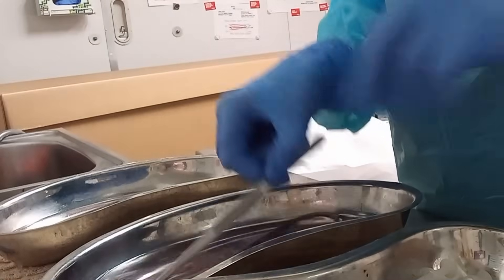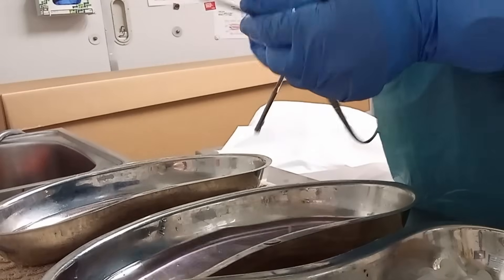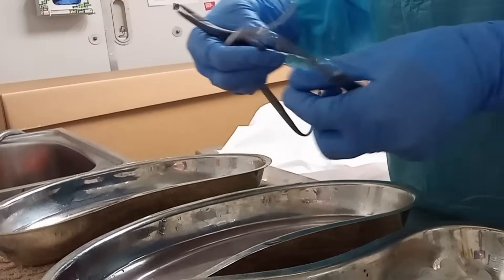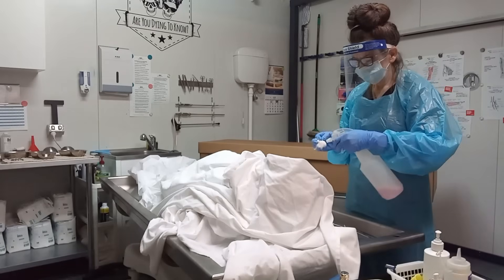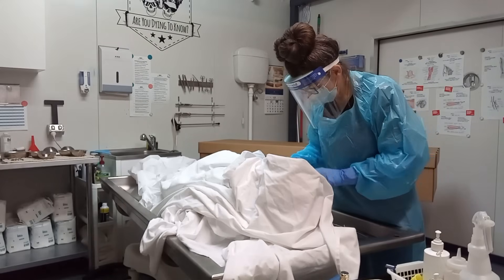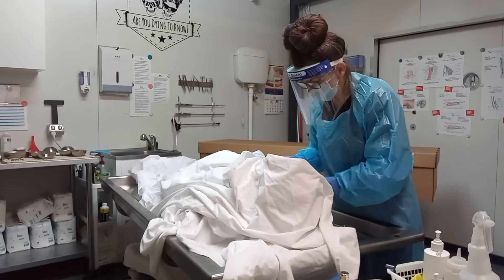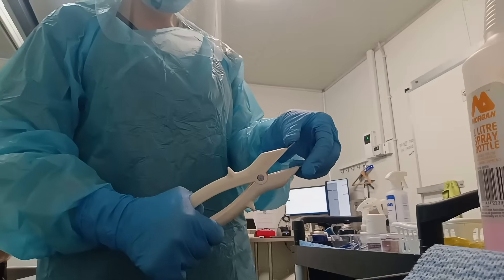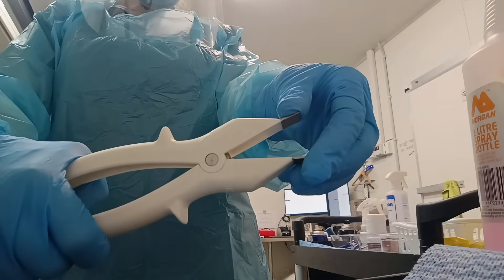Why was her mouth closed?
In this video Hazel asks why her mum's eyes and mouth were closed when she died and why her fingers weren't black. Mortician/embalmer Tracy explains how the process of decomposition starts in the blood and how each body appears differently after death.
Thanks for the question Hazel, we hope this answer helps you.